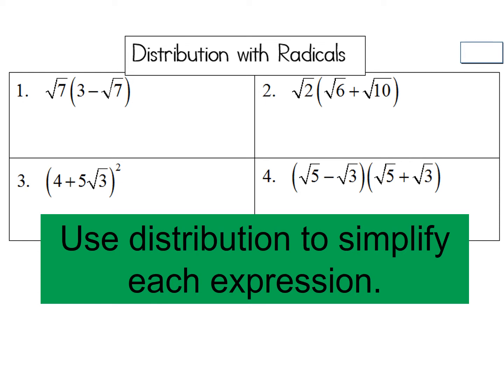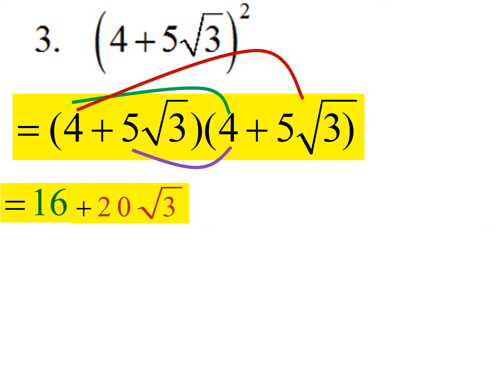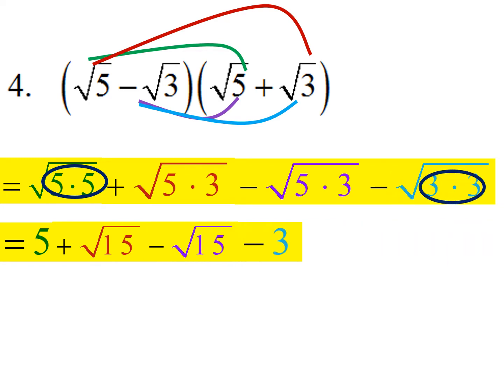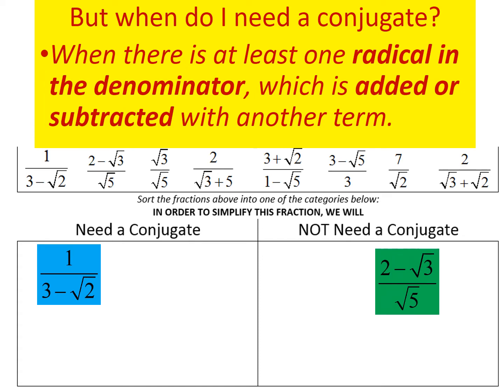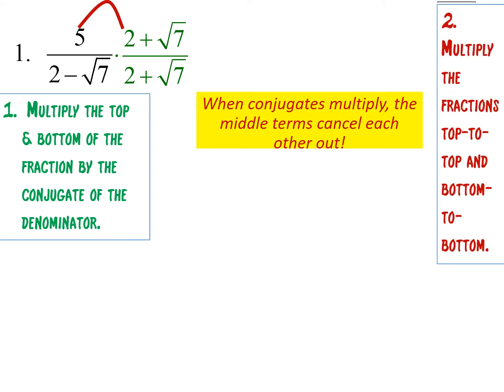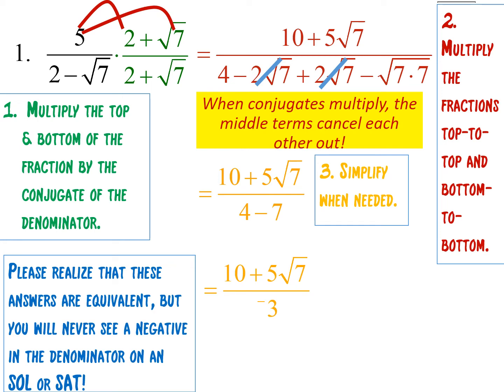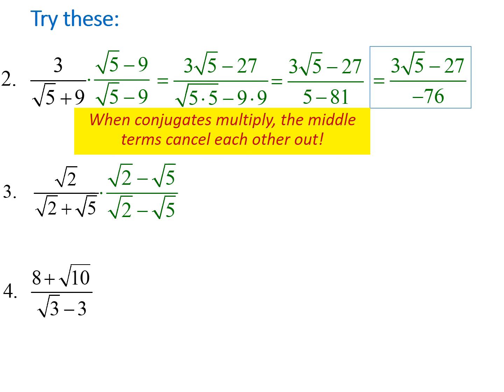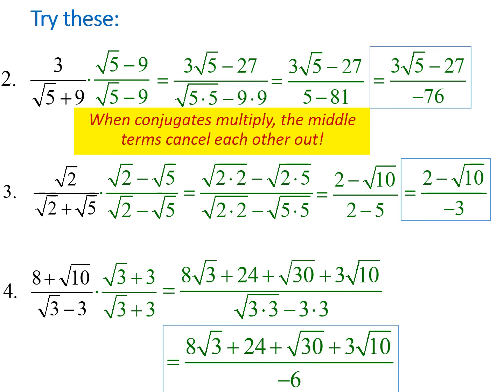Notes 4 Distribution with Radicals Rationalizing with Conjugates